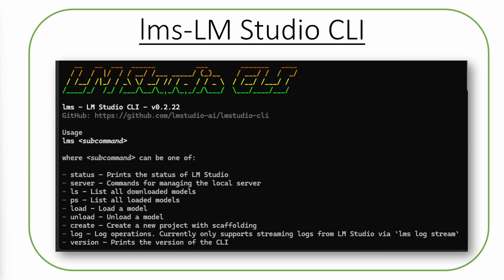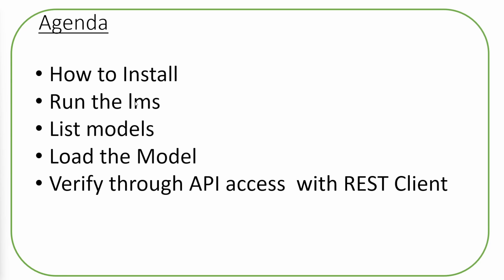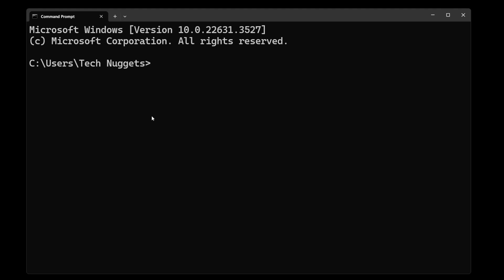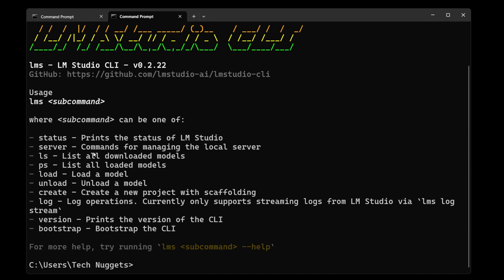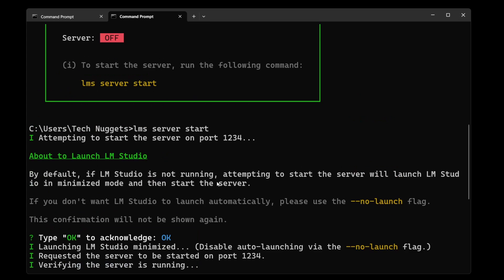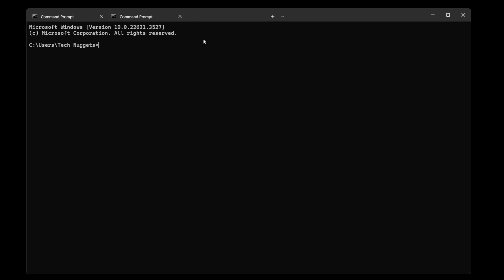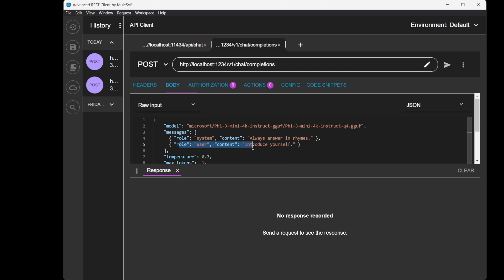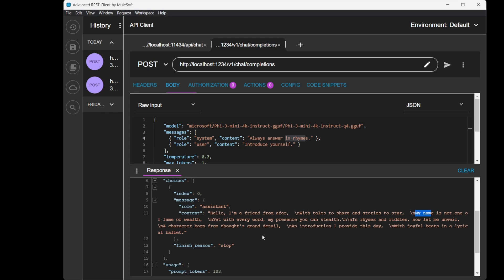Control LM Studio Server using lms CLI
In this video I will show you brand new Command Line Interface (CLI) to control LM Studio